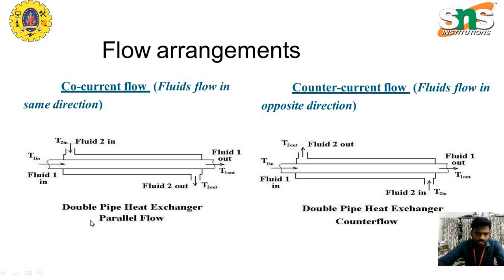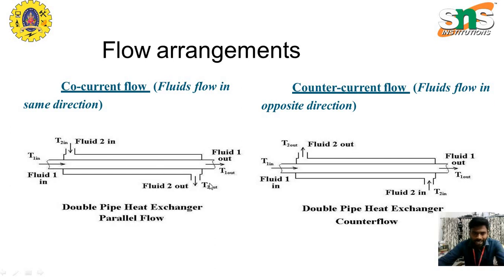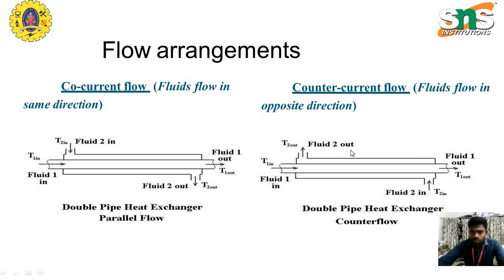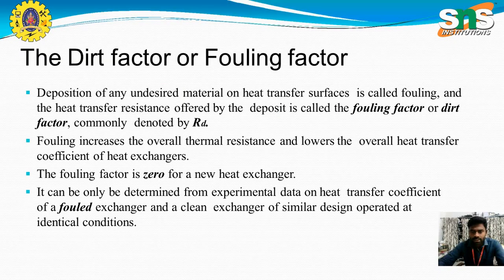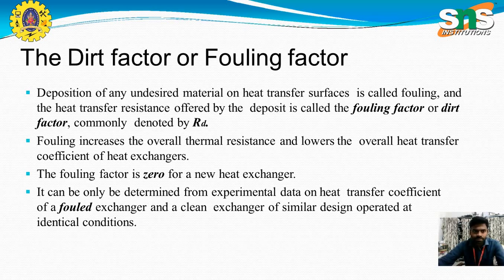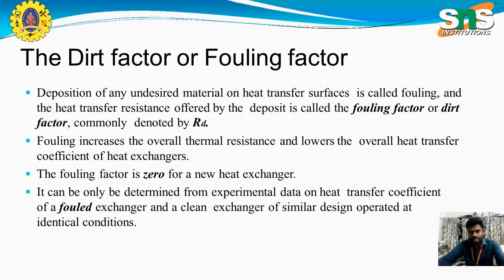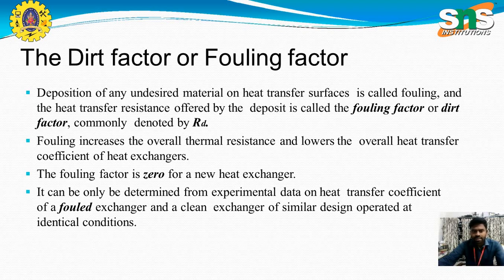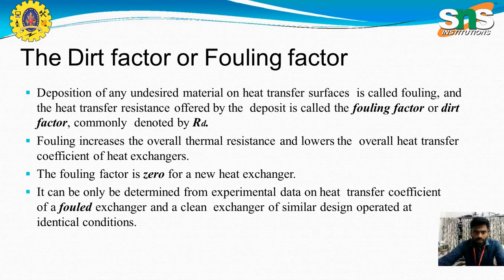FACTORS INFLUENCING PERFORMANCE OF HEAT EXCHANGER │Dr.M.MOORTHI │AP/AUTO/ SNSCT│SNS Institutions